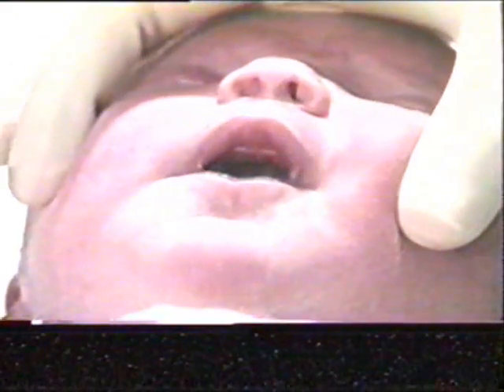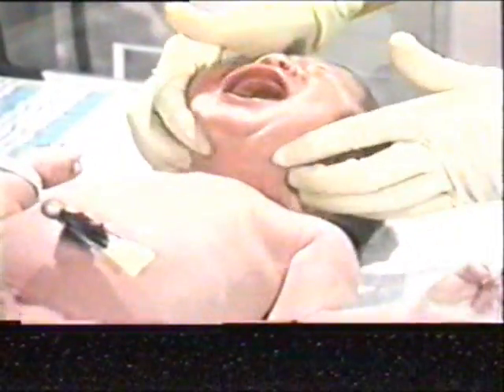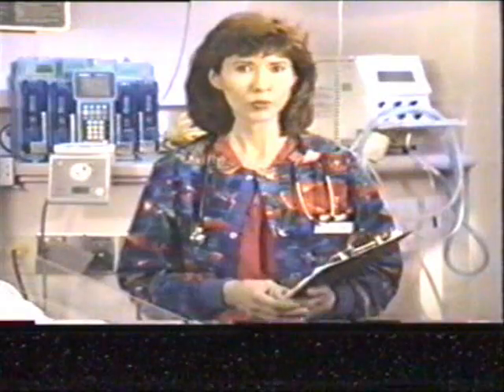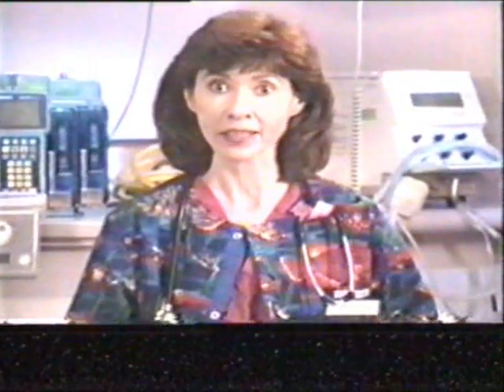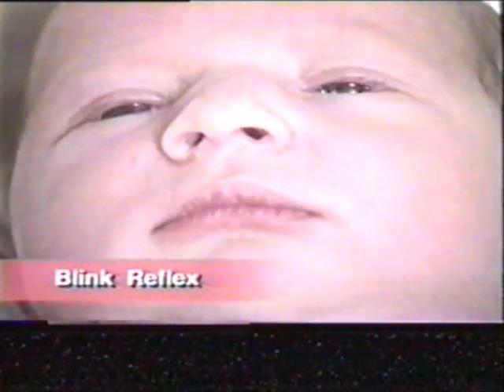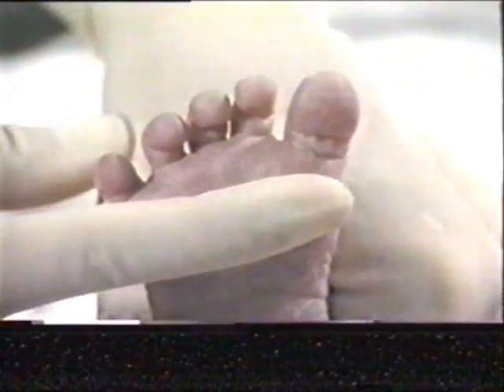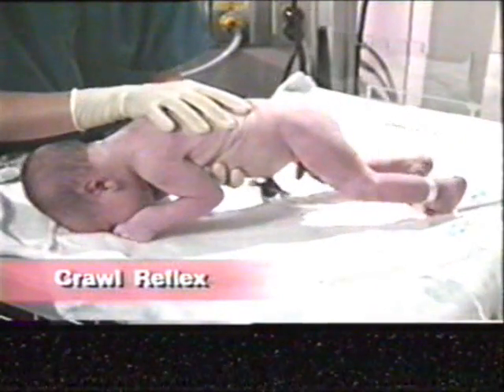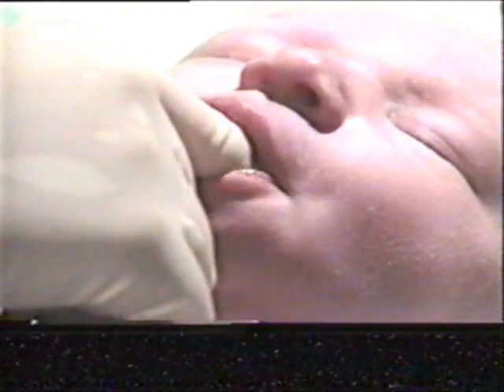Neonatal neurologic assessment